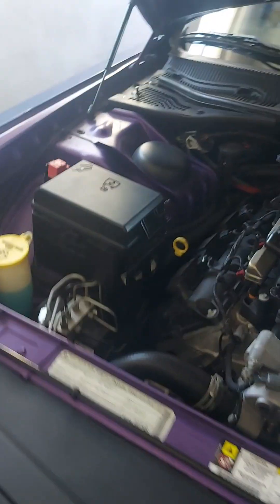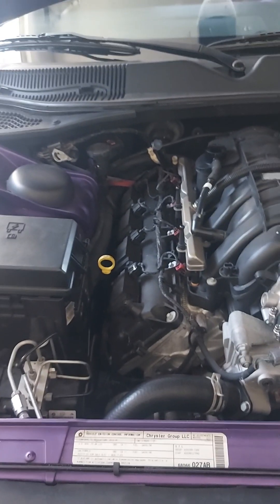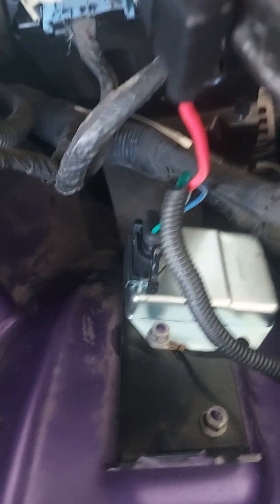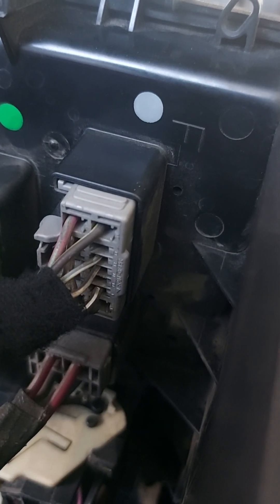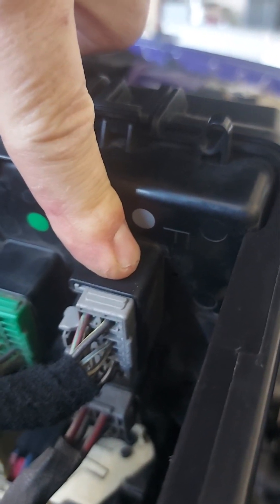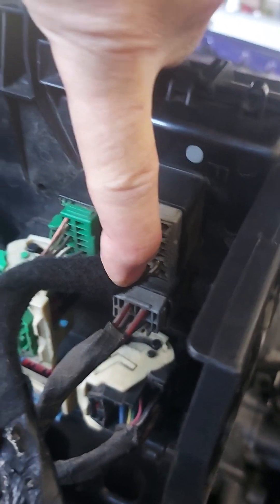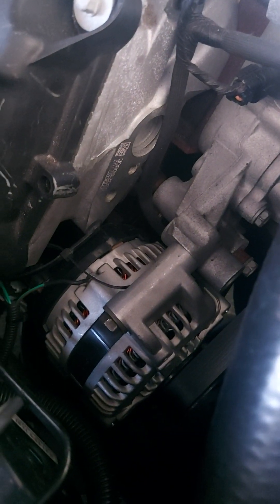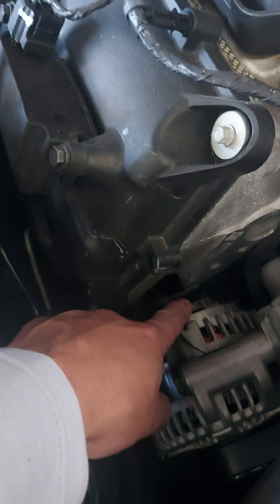2010 Dodge Challenger External Voltage Regulator Hack Fix Bad Alternator Not Charging 5.7 Hemi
How to add an External Voltage Regulator to a Dodge